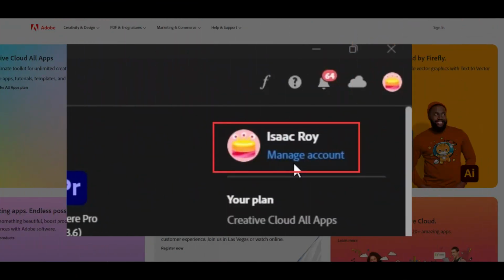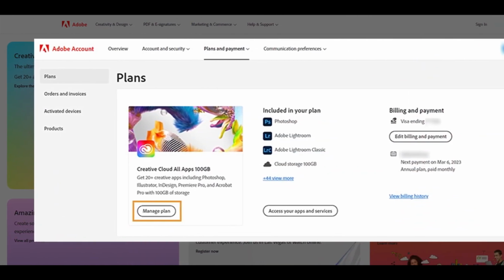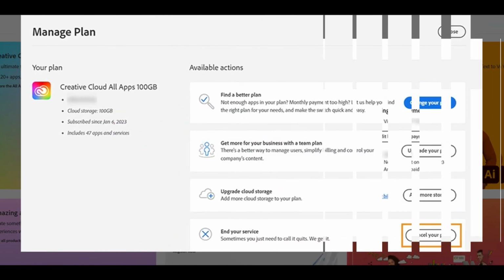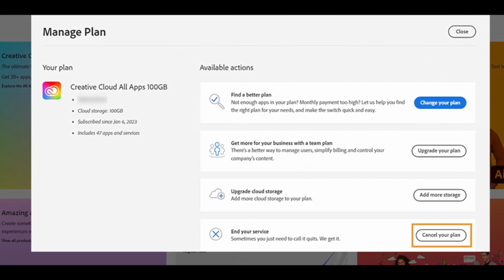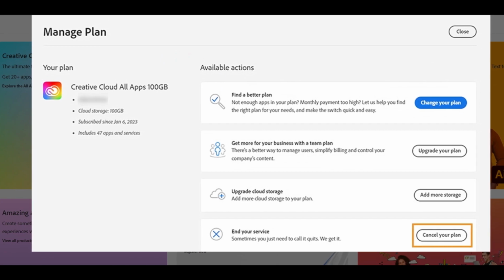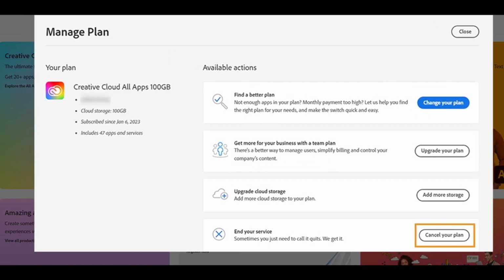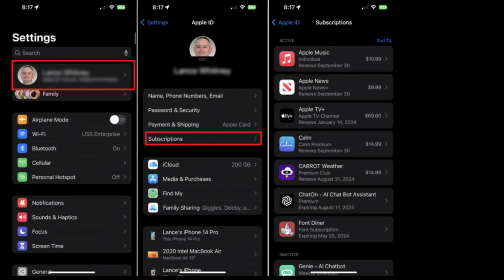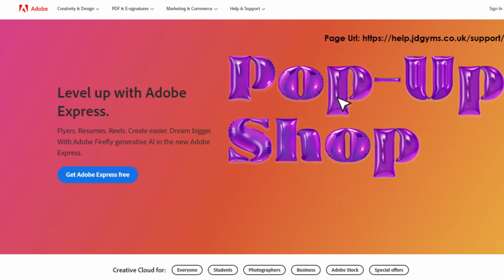How To Cancel Photoshop Subscription (Simple)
how to cancel photoshop subscription,
cancel photoshop,
how to cancel photoshop,
how to cancel photoshop trial,
how to cancel photoshop without fee,
can you cancel photoshop anytime,